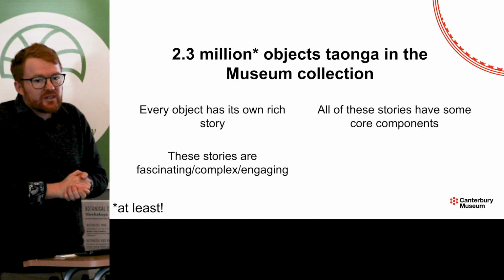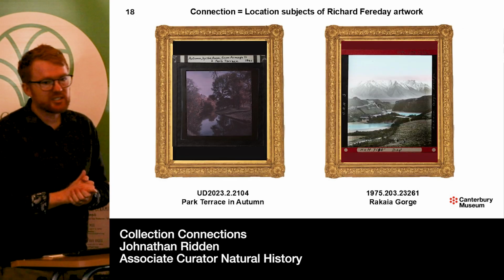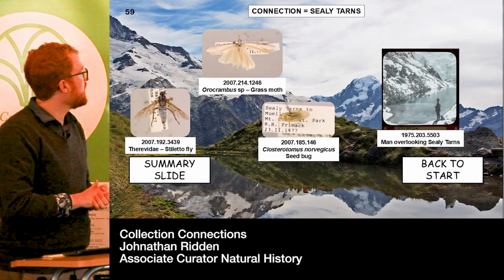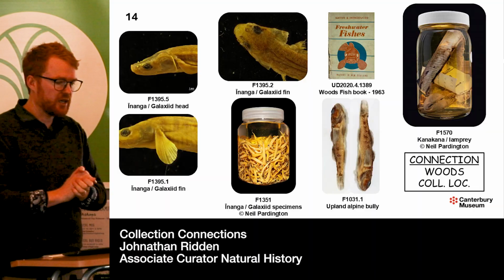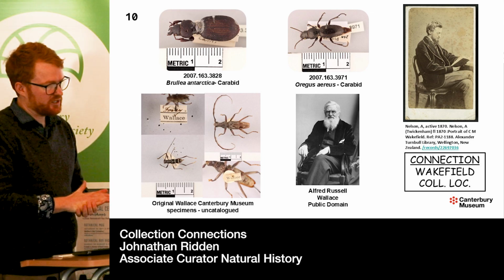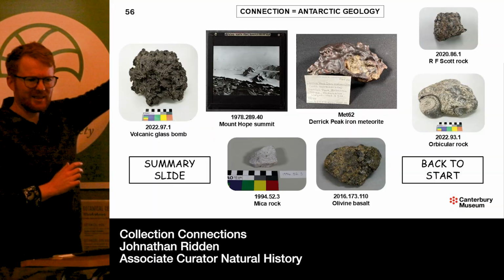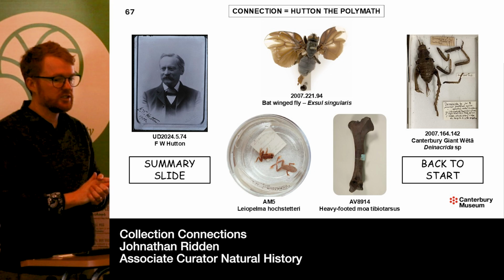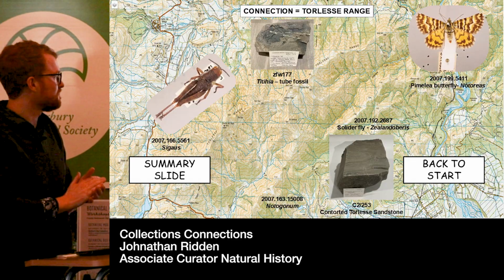Collections Connections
Take an interactive trip through some of the 2.3 million objects Canterbury Museum holds for the community.

Canterbury Museum Associate Curator Natural History, Johnno Ridden, takes you on a journey through the fascinating connections between treasures in the collection. They tell fascinating stories about people, Canterbury and the world.

A Friends of the Canterbury Museum talk.